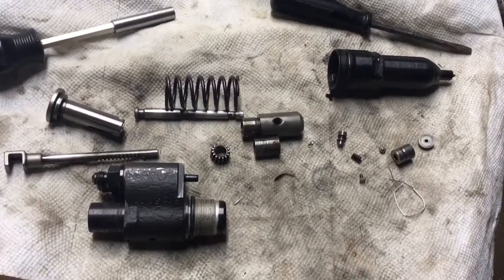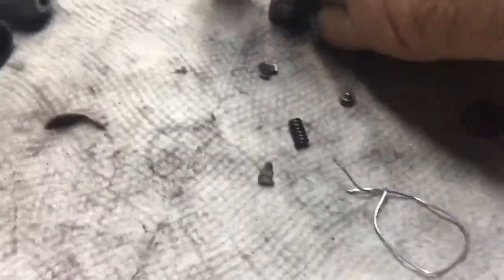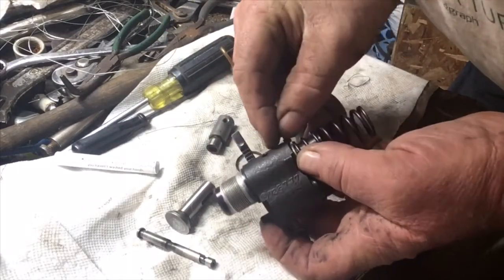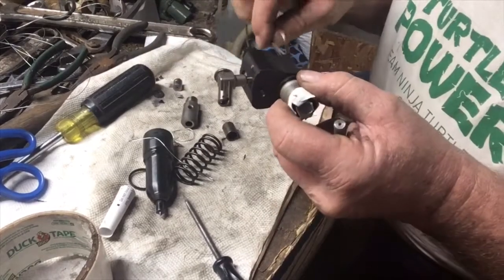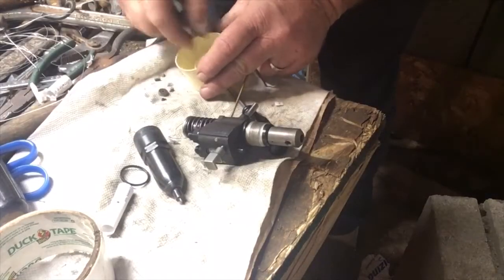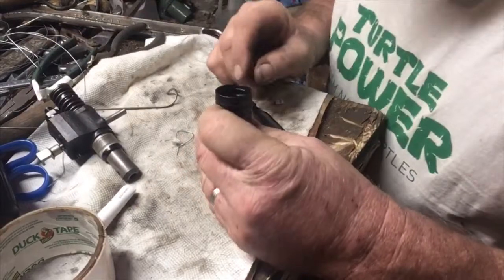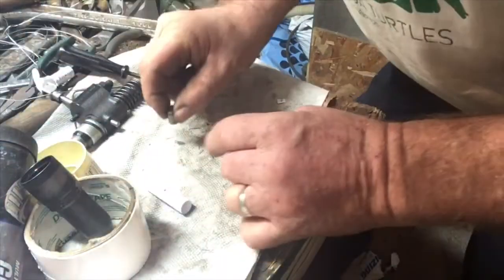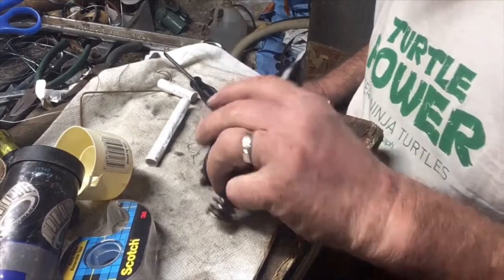HD5 2-71 HV6 injector assembly